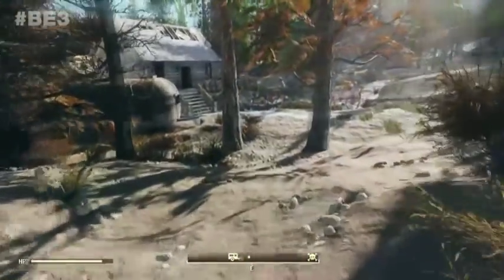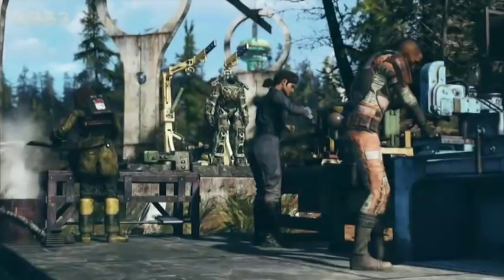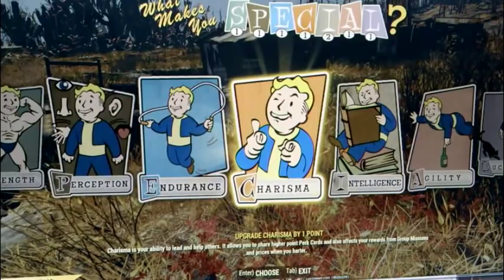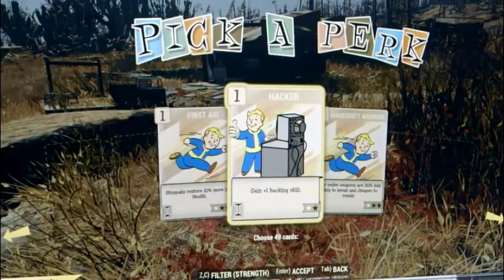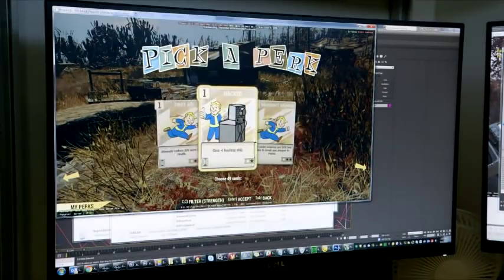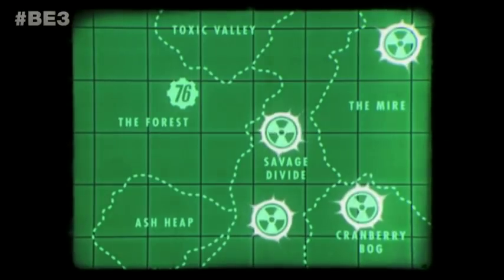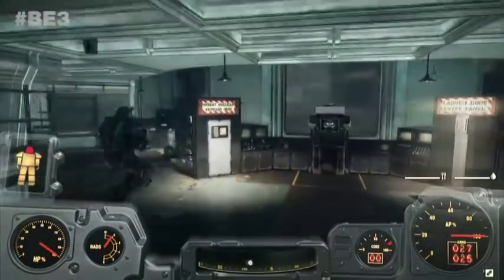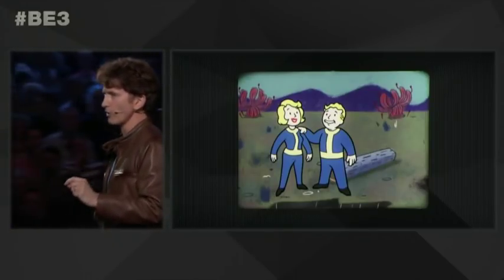Fallout 76 Levelling System Explained – Character Builds, Perk Cards, Mutations, Skills, Progression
Fallout 76 Levelling & Builds System Explained!

► CREDITS: A Special Thanks to my Patron supporters:
Joseph, Anastasia, Seven Fangs, Anna, Stefan, Thomas, LaterTazor